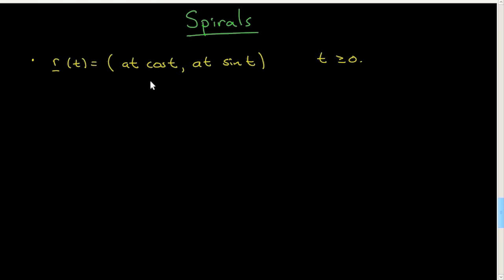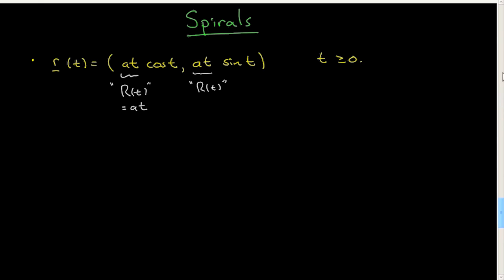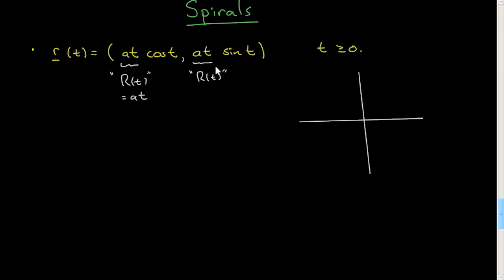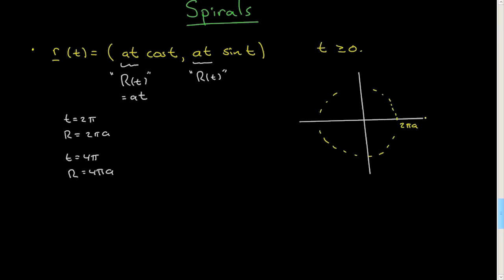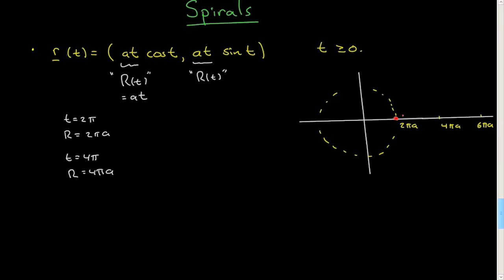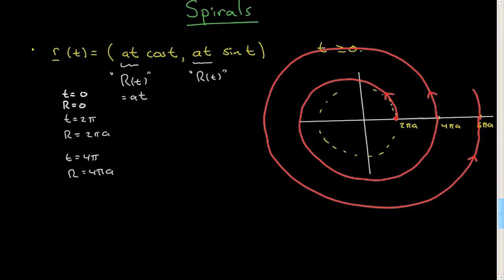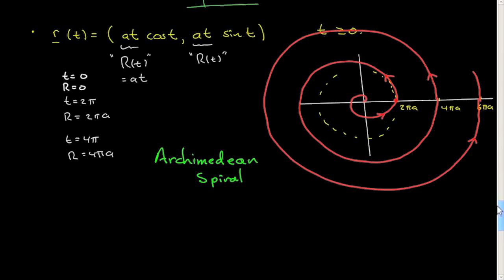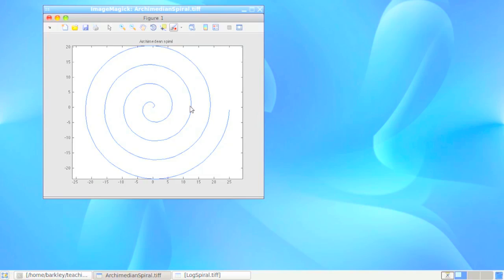Working with Parametrisations: Spirals I